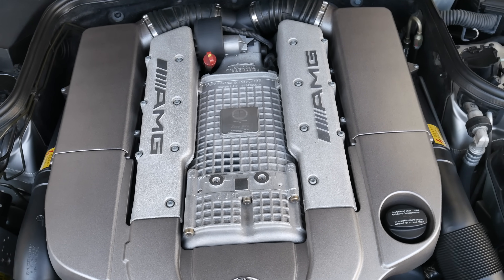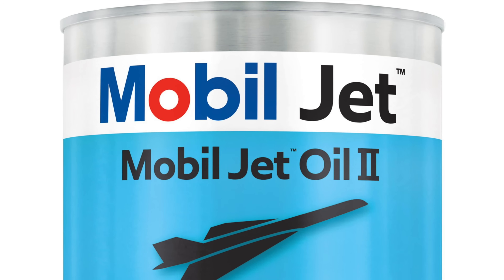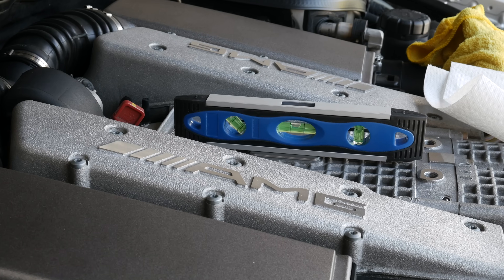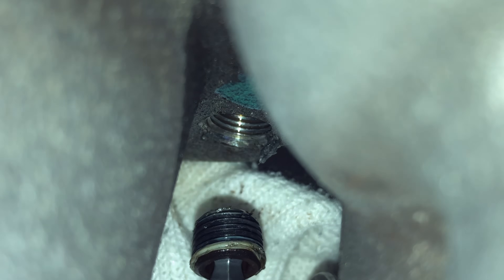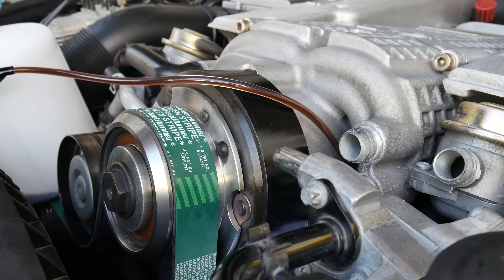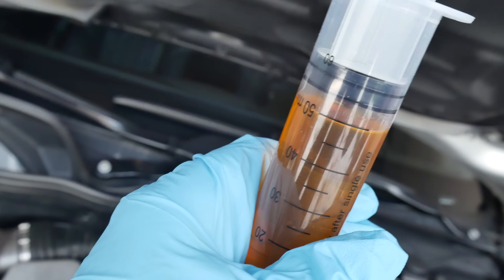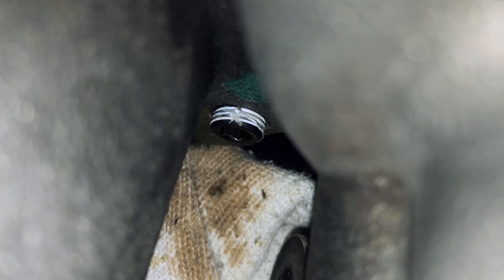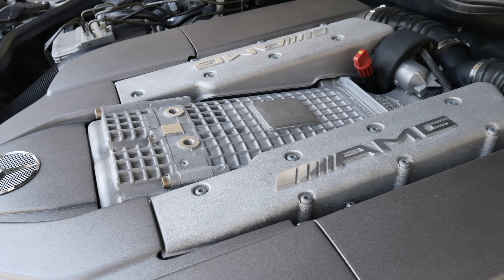How to Change the Supercharger Oil on AMG M113k Engines (4K)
In this video, I show how to replace/change the supercharger oil on the Mercedes E55, CLS55, SL55, CL55, S55, and G55 AMGs. V8 Kompressor engines. You will need Mobil Jet Oil II for this project. The oil comes in 1qt (946ml) tins.